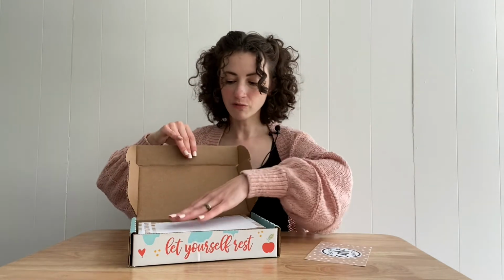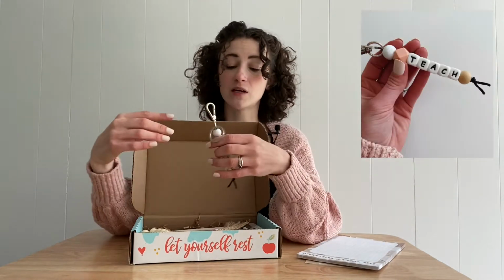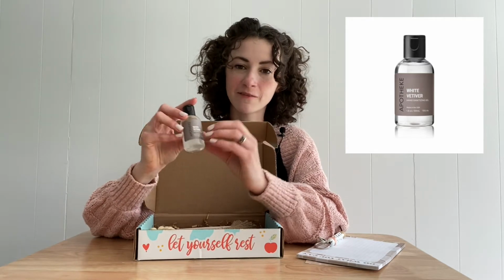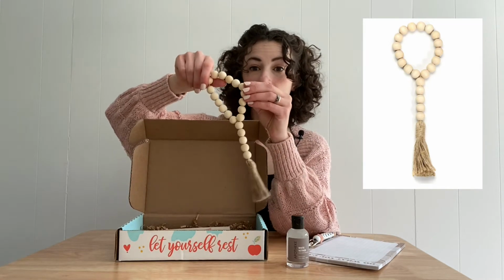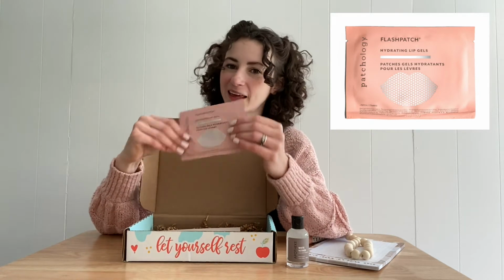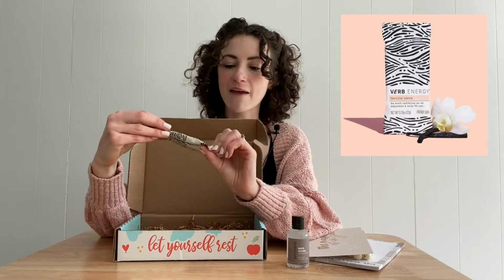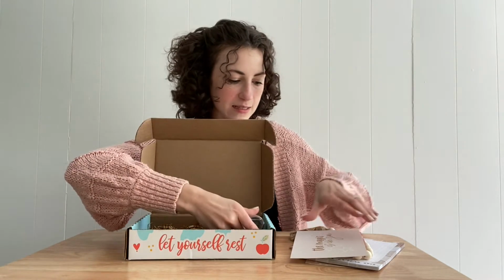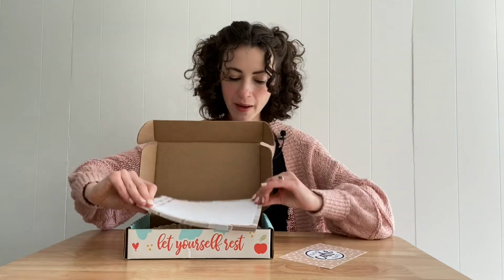May 2021 Teacher Care Crate Unboxing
Find out exactly what comes in the May Teacher Care Crate-- the theme is Neutral and Natural --and then head to subscribe by May 14th to get the crate shown here!